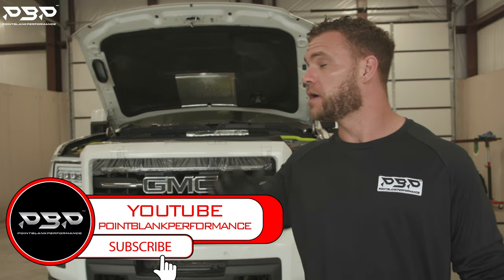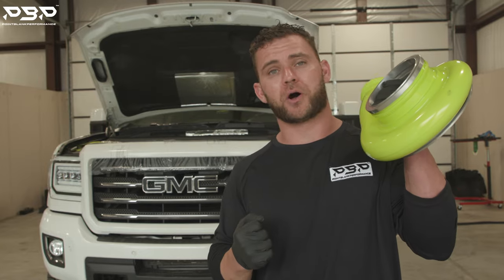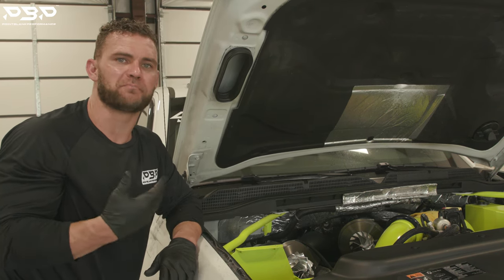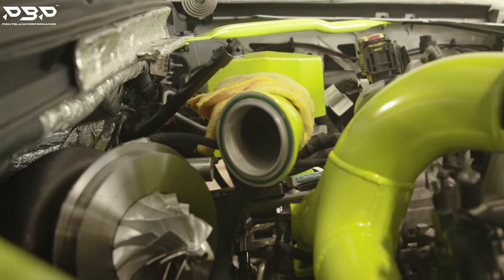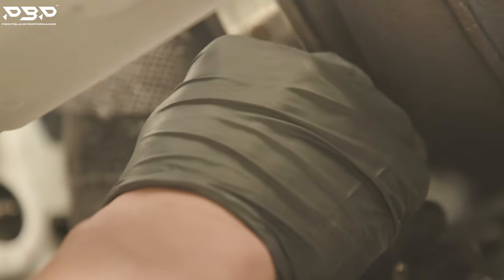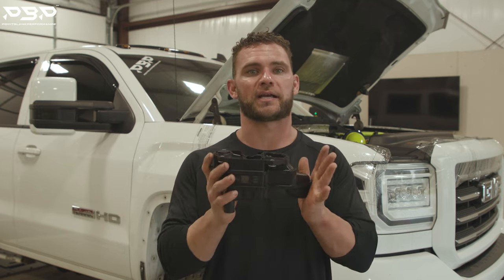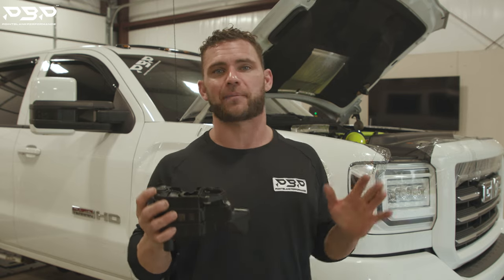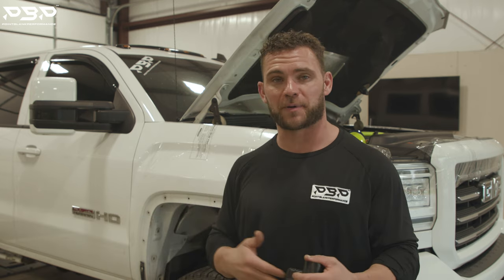900HP L5P DURAMAX BLOWS UP BOTH COMPOUND TURBOS!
Today on the YouTube Channel we dive into the question on the D4 L5P “Where was the oil coming from “? After making a 900Hp and laying down 1552 TQ we pop the hood and start inspecting parts ultimately finding the oil leak!